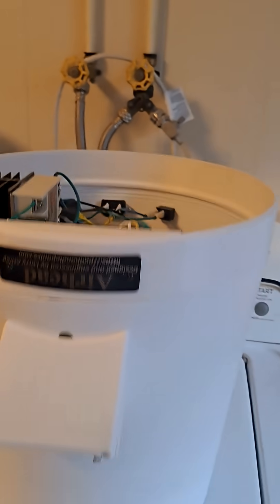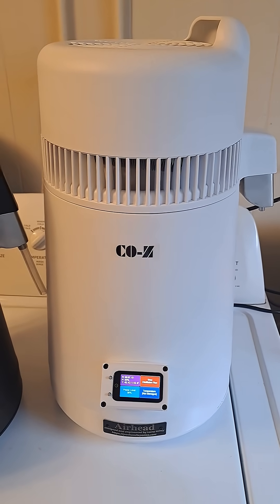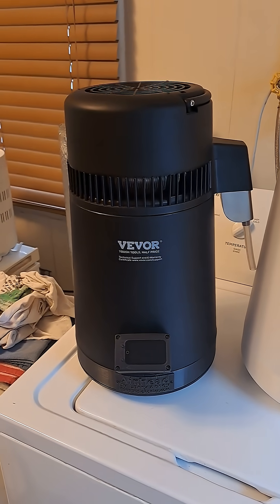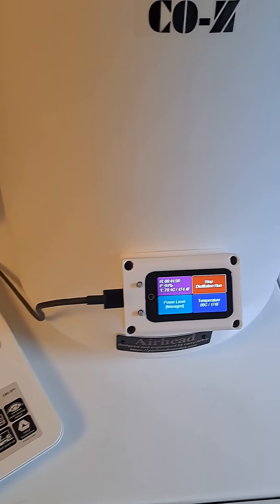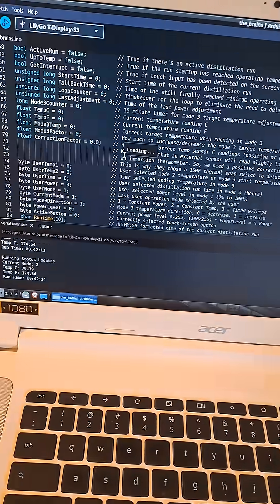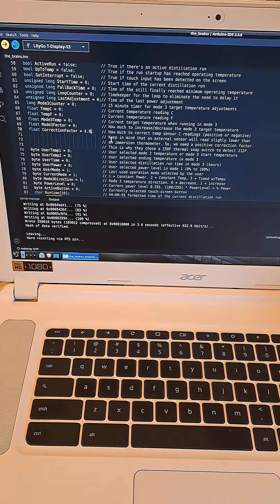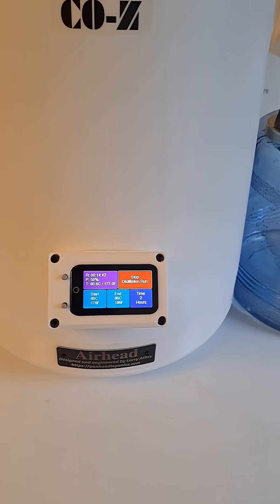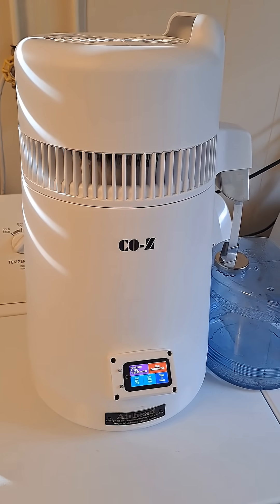Airhead with a 1.6 gal CO-Z air still clone (Part 2)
Yes, the Airhead upgrade works with more than just Vevor air still clones! As you can see here, a customer sent in a 1.6 gallon CO-Z air still clone and I can even make it work with a physically larger appliance.

𝗙𝗼𝗿 𝘁𝗵𝗲 𝗙𝗮𝗰𝗲𝗯𝗼𝗼𝗸 𝗸𝗲𝘆𝗯𝗼𝗮𝗿𝗱 𝘄𝗮𝗿𝗿𝗶𝗼𝗿𝘀 𝗮𝗻𝗱 𝘁𝗵𝗲𝗶𝗿 𝘀𝗮𝗺𝗲 𝗼𝗹𝗱 𝗰𝗼𝗺𝗺𝗲𝗻𝘁: No, just running an Air Still with an SCR controller isn't the solution because the internal bang-bang temperature controller is still causing the same problems. Plus, an SCR controller doesn't have temperature management, a timer, or automatic temperature progression.